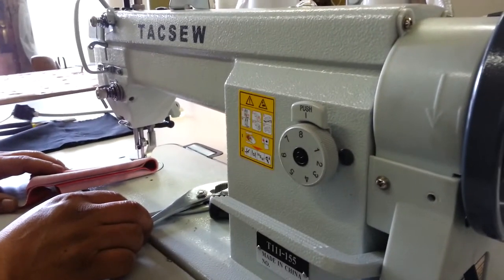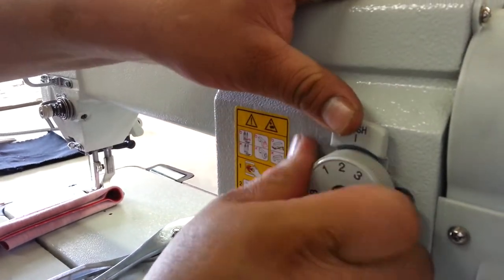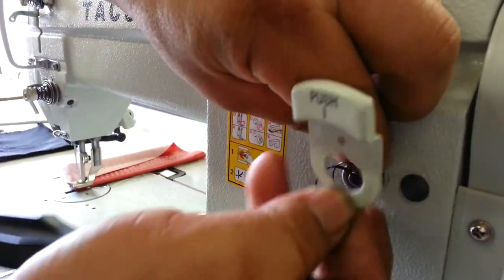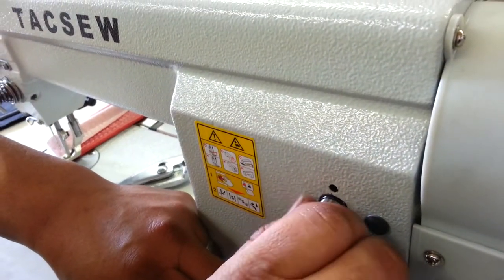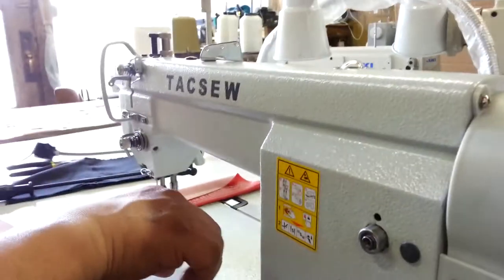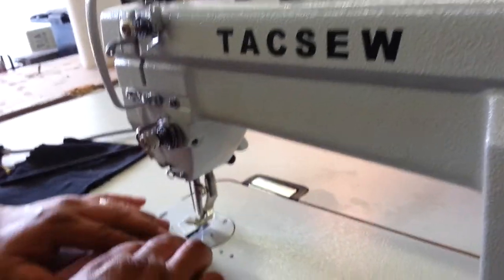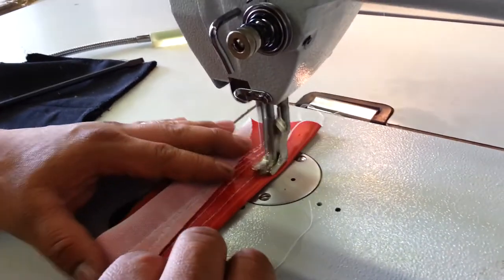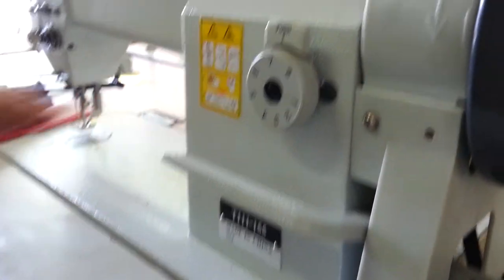Tacsew T111-155 (Typical GC6-7-D) stitch regulator fix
Tacsew T111-155 (Typical GC6-7-D) stitch regulator and reverse moving fix